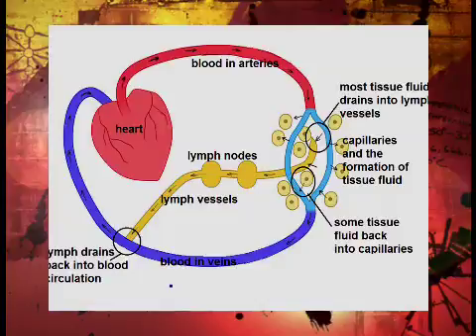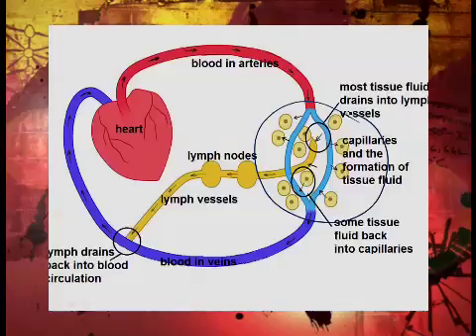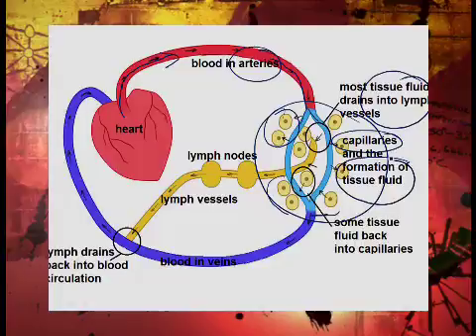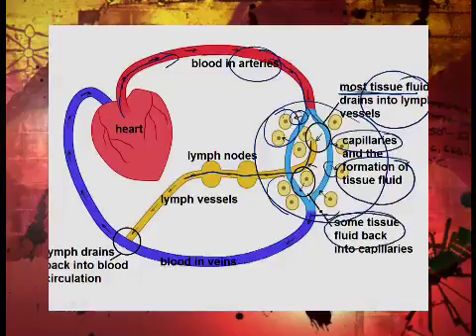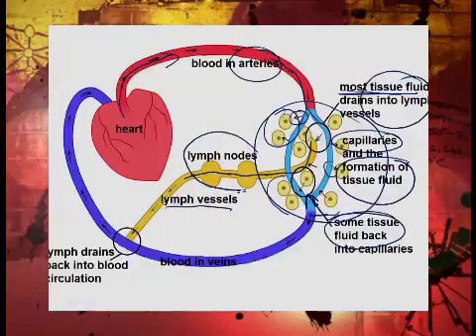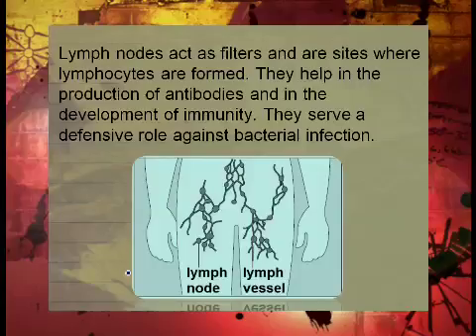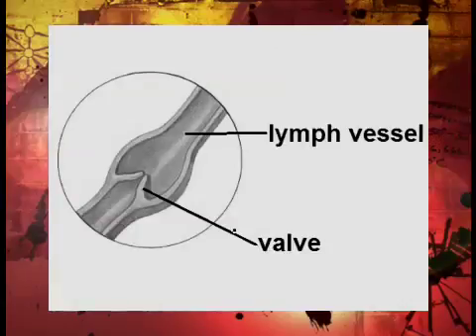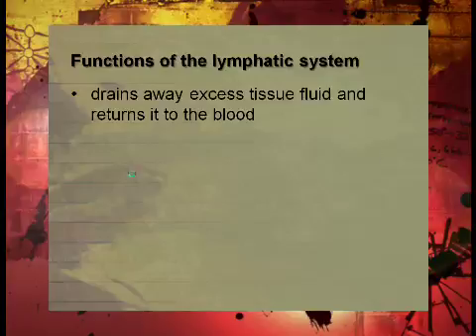MU LS 23 seg2